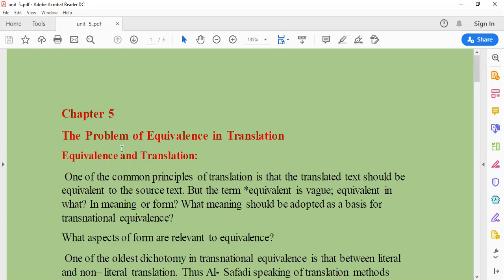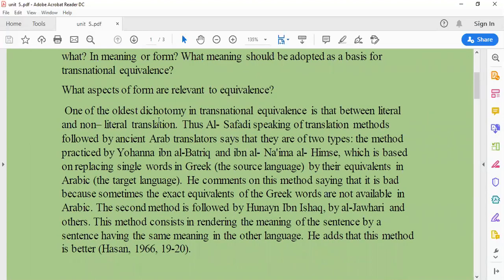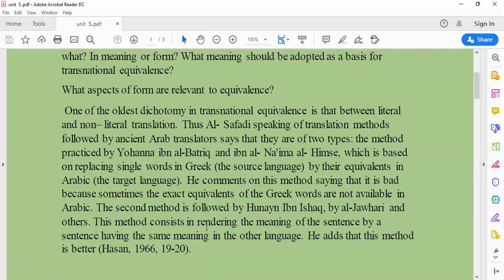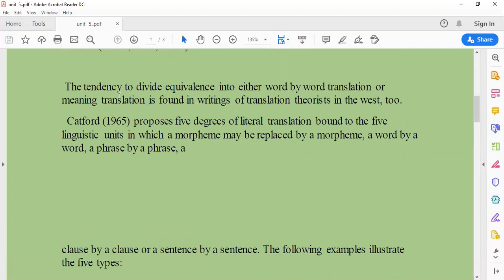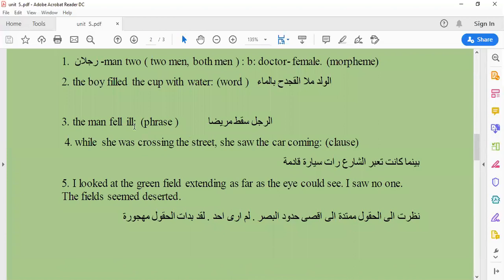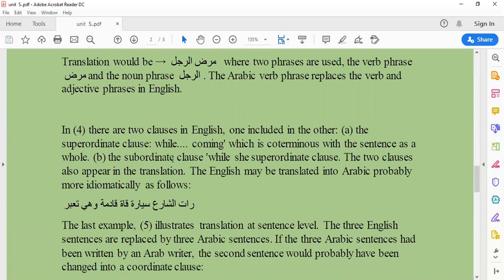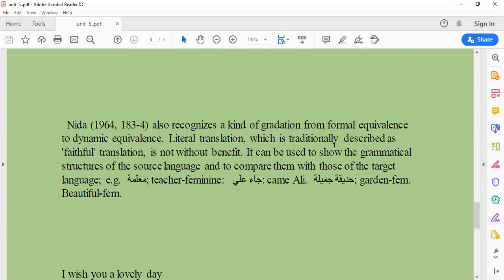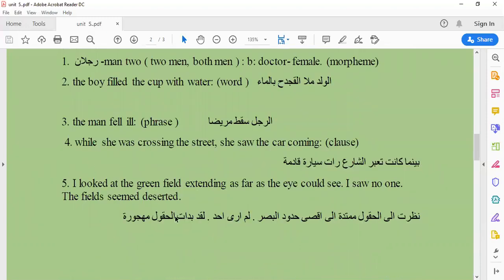المرحلة الثالثة /جامعة ذي قار / قسم اللغة الانكليزية /مادة الترجمة